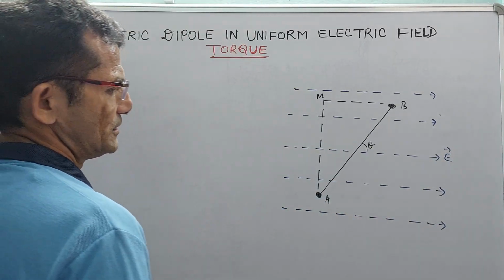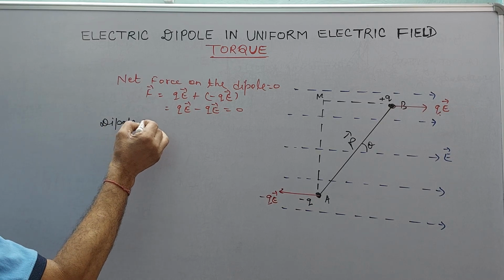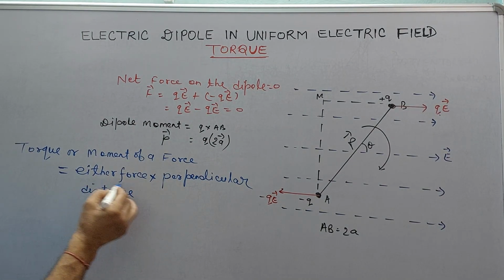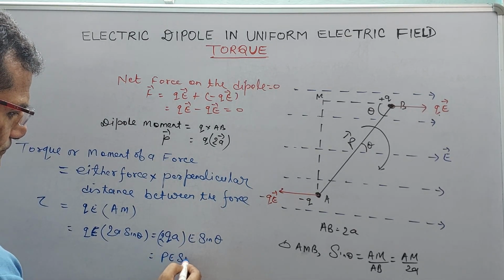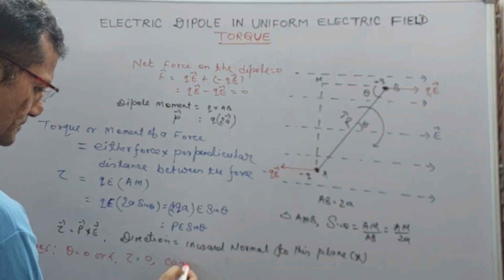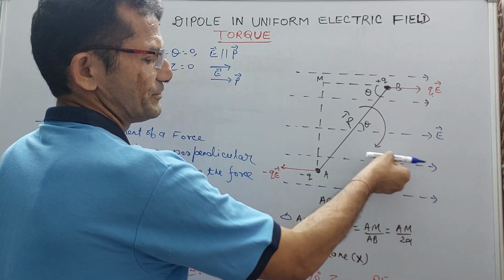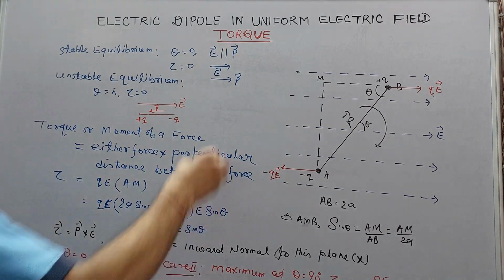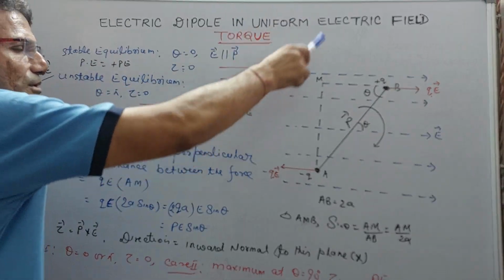Physics:Class12th// Torque due to Electric Dipole in a Uniform ELECTRIC FIELD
Syllabus  covered of:
IIT-JEE
CBSE
ISC BOARD
STATE BOARDS